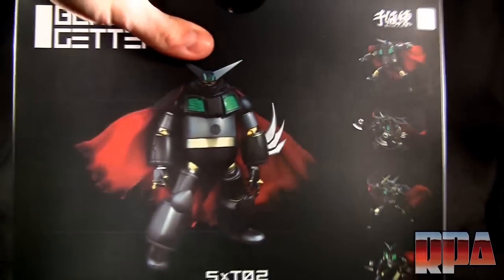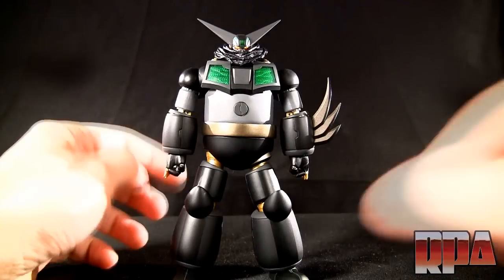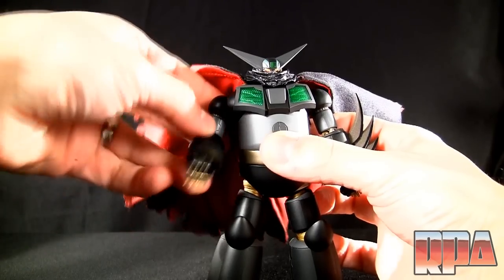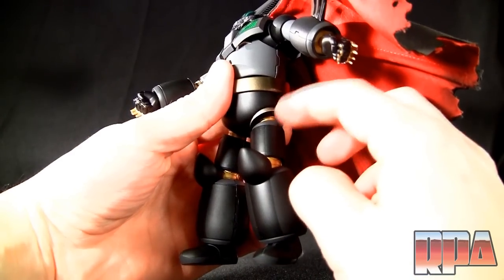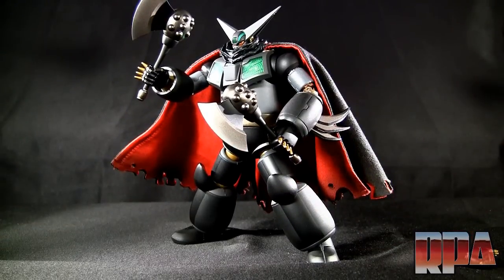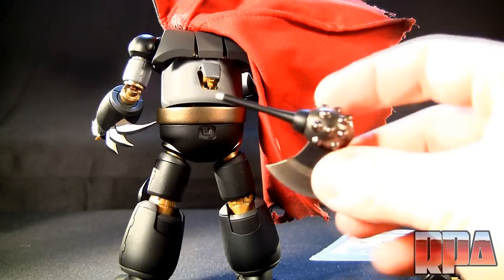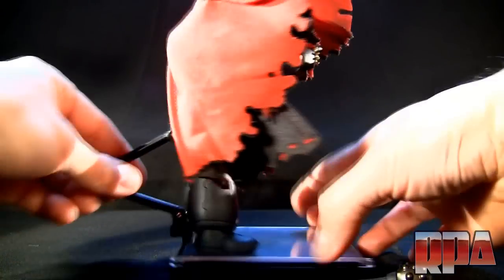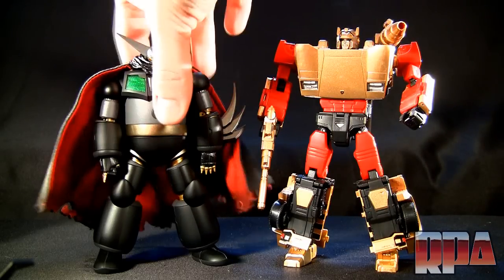Sen-Ti-Nel T-Rex Ryouma BLACK GETTER diecast robot figure review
Some content may not be suited for young children, parental guidance suggested.

YOUTUBE: This video contains only my original content
Song: Robot March, HC2013, Upbeat, Slayerbot
I am the owner of this material. There is no music label for this music. It was not based off of any existing song nor is it meant to sound like any song. It is simply a song I wrote for my videos.

The only content not rendered by me is the animated robot which was commissioned by be for use in my videos. for my use.

All content from beginning to end was using my own music, graphic effects, animation, photographs, material and performance unless otherwise noted.